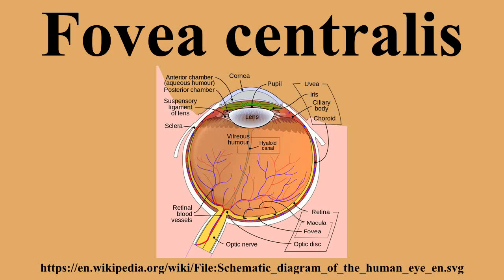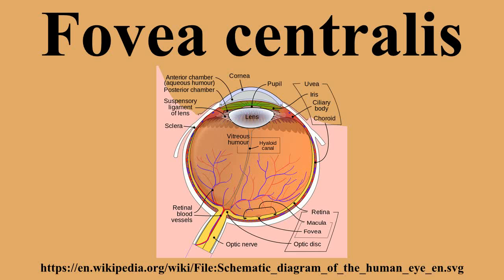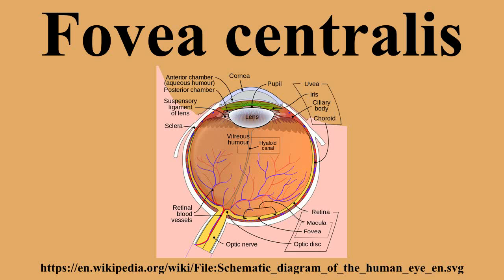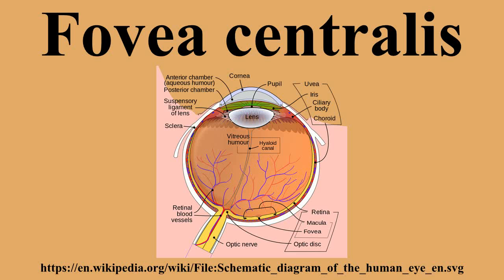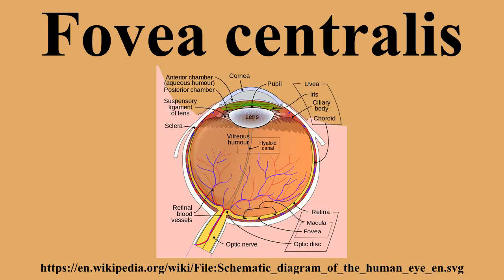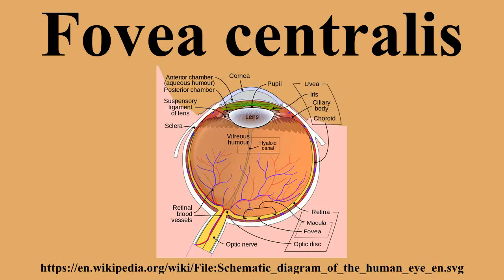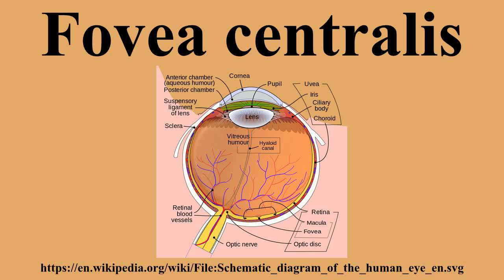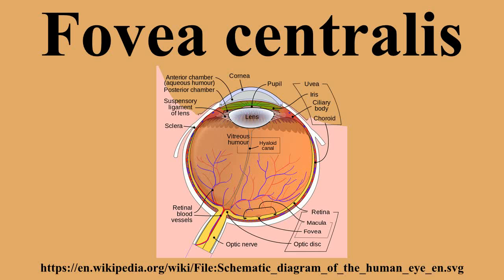Fovea centralis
Ad-free videos.

The fovea centralis is a small, central pit composed of closely packed cones in the eye.It is located in the center of the macula lutea of the retina.The fovea is responsible for sharp central vision , which is necessary in humans for activities where visual detail is of primary importance, such as reading and driving.The fovea is surrounded by the parafovea belt, and the perifovea outer region.

---Image-Copyright-and-Permission---
About the author(s): Rhcastilhos
---Image-Copyright-and-Permission---